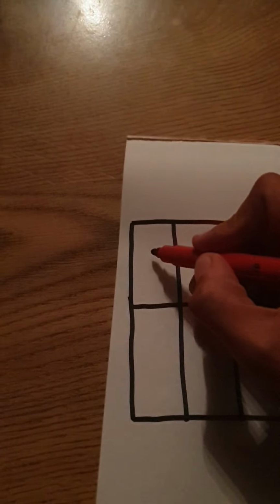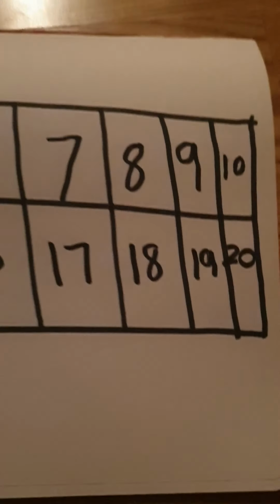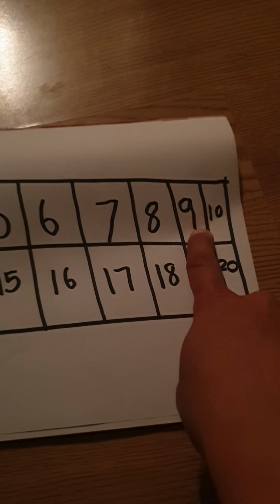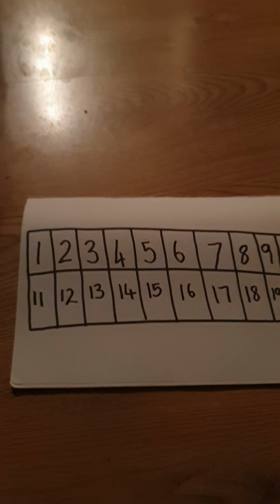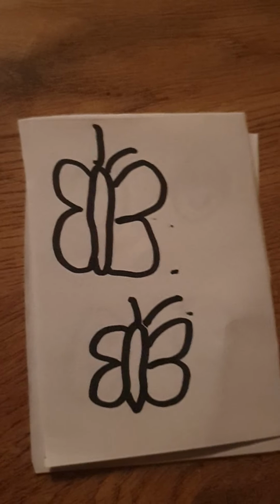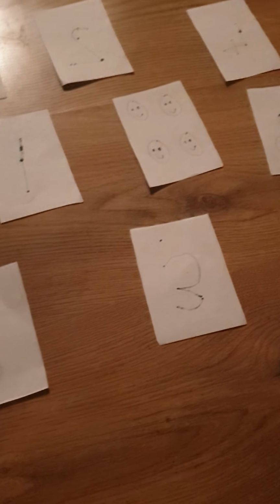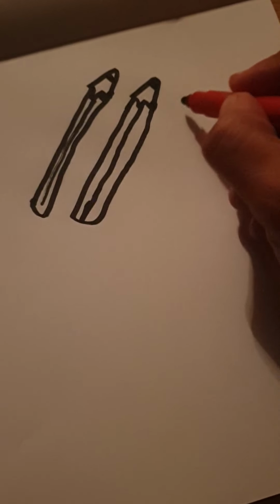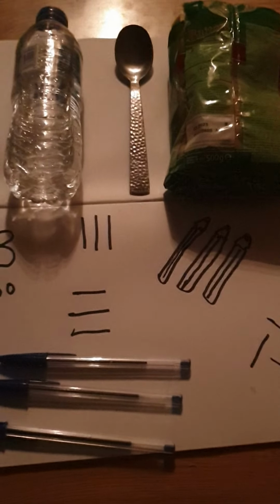Reception Maths- Numbers and counting to 20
This video shows step by step counting to 20, number recognition and different ways to record an amount.